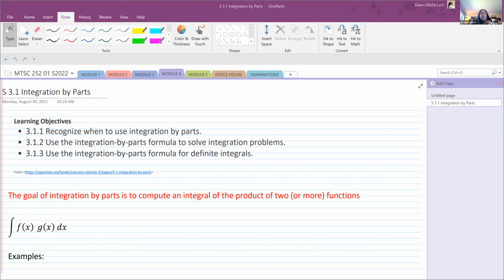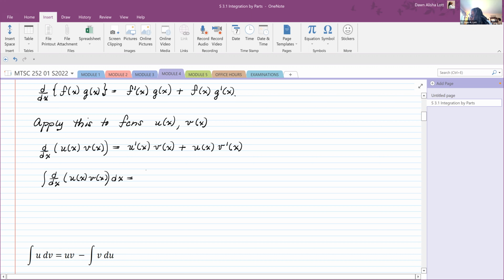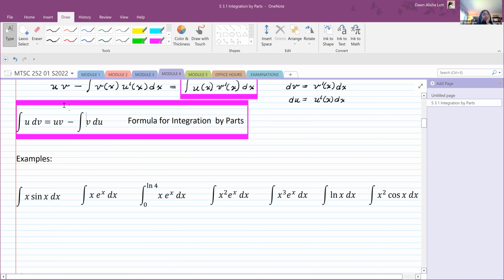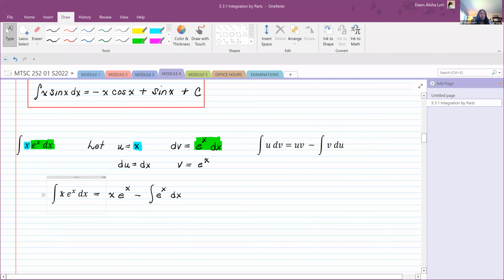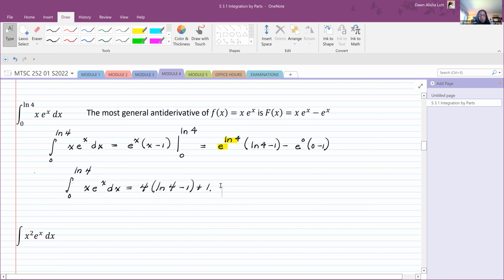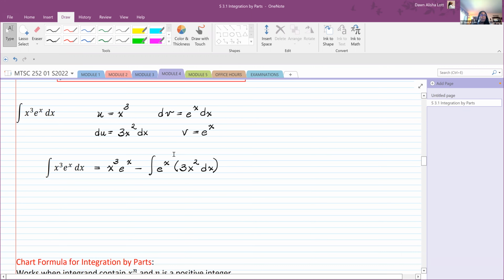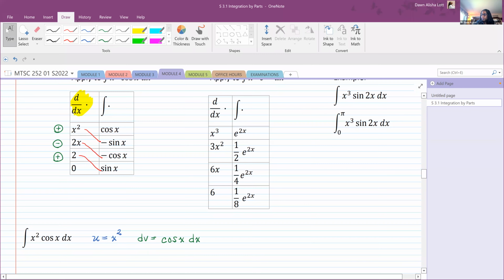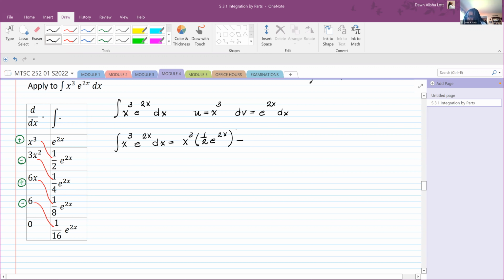MTSC 252 01 S 3.1 Integration by Parts, Part 1